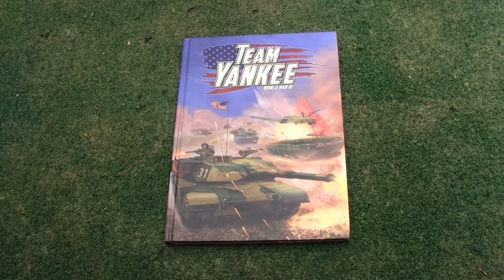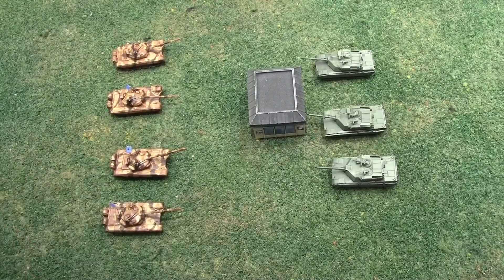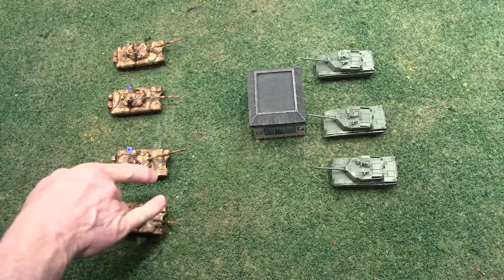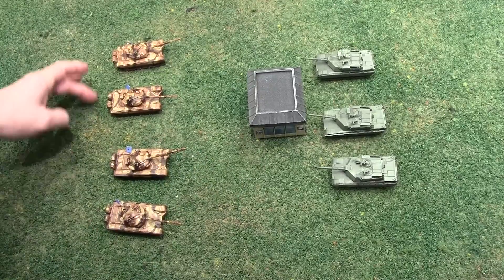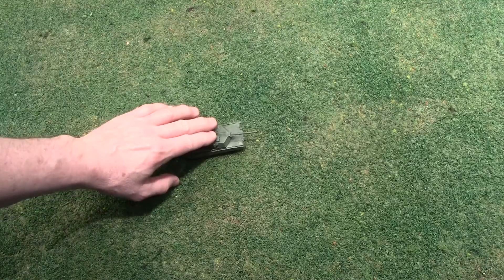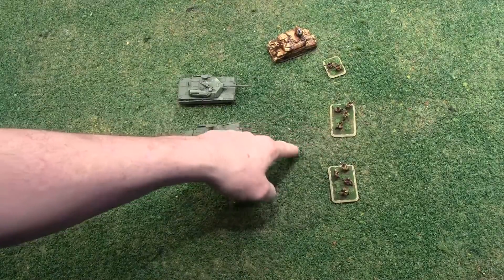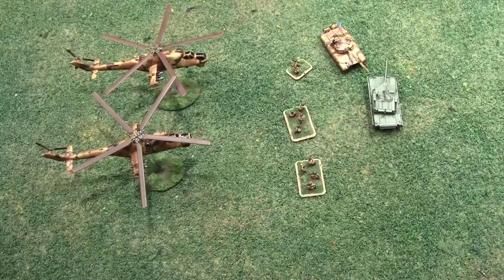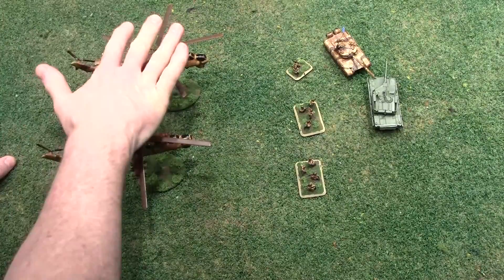Team Yankee Tutorial Part 18: Shooting - Declare Targets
In this tutorial I discuss how to declare who is shooting at what.